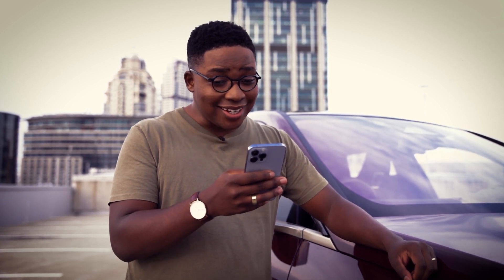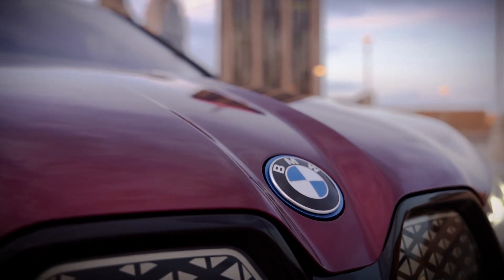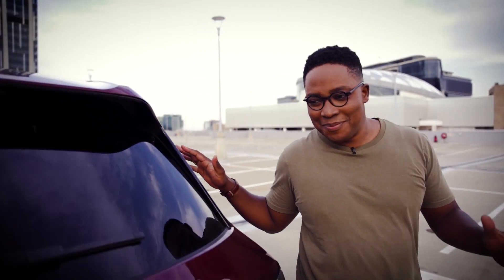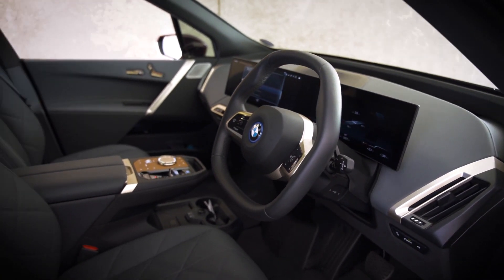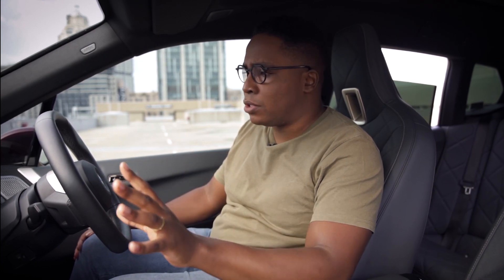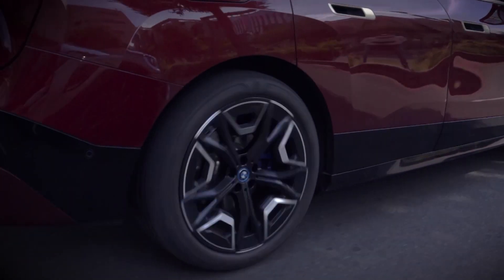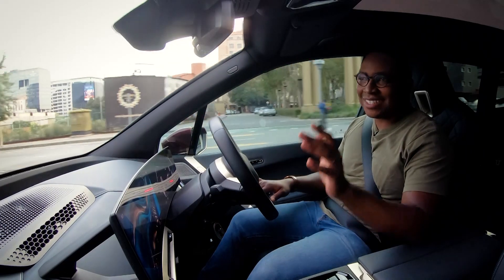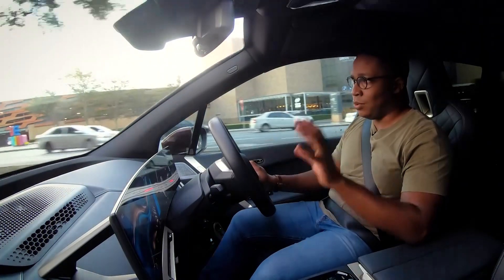BMW iX REVIEW | IGNITION GT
The bespoke BMW iX has landed on South African soil and Francisco has gives you an inside look!